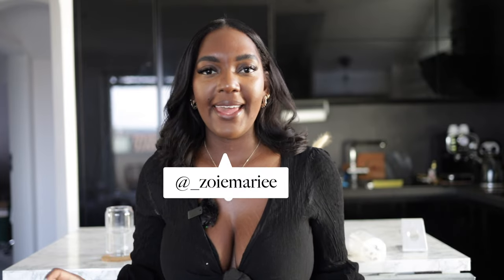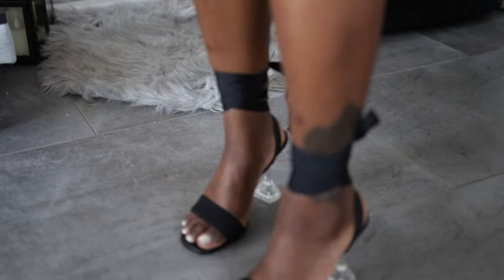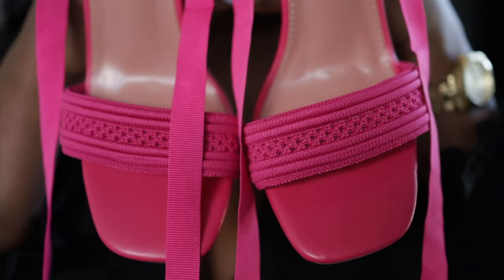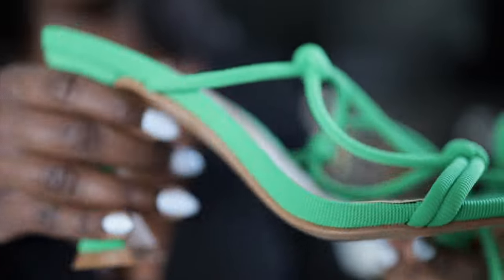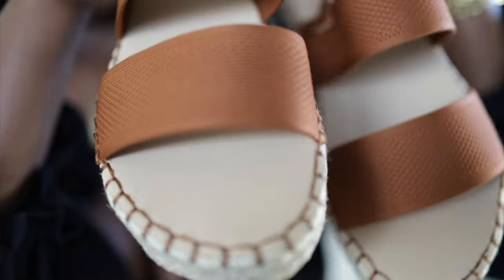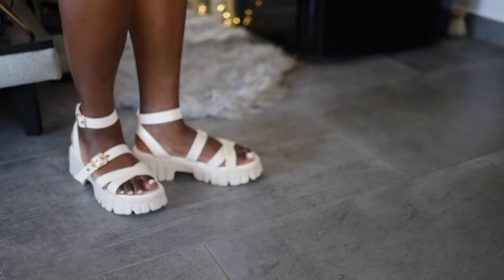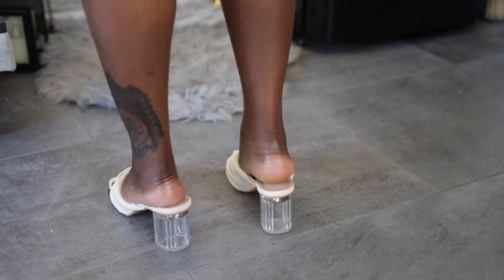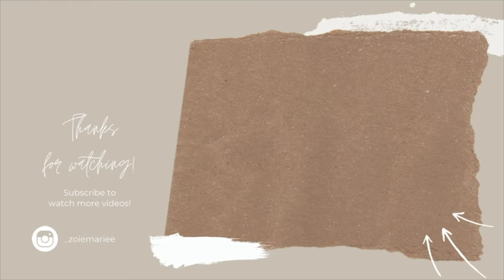ULTIMATE SUMMER SHOE TRY-ON | Cuccoo | *so cute!*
——— 𝗳𝗲𝗮𝘁𝘂𝗿𝗲𝗱 𝗶𝘁𝗲𝗺𝘀 ———
CUCCOO PRODUCTS ▹

1. Cuccoo Knot Detail Chunky Heeled Sandal Mules
2. Cuccoo Knot Design Pyramid Heeled Strappy Sandals
3. Cuccoo Minimalist Buckle Eyelet Ankle Strap Flatform Sandals
4. Cuccoo Letter Graphic Strap Slide Sandals
5. Cuccoo Tie Leg Design Pyramid Heeled Strappy Sandals

📋 𝗙𝗔𝗤𝘀
◍ where are you from?
New York but living in Germany
◍ what’s your profession?
Program manager
◍ what do you use for video editing?
Mac computer + final cut pro
◍ equipment I am using?
Camera I am using » (US) | (DE)